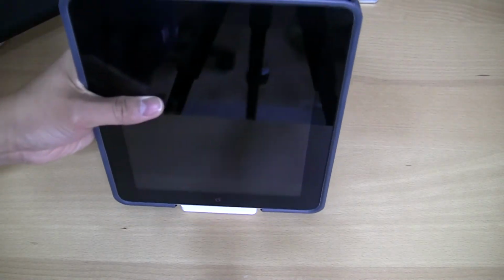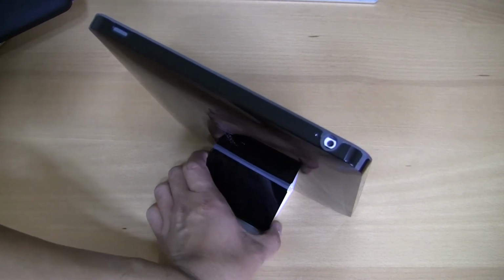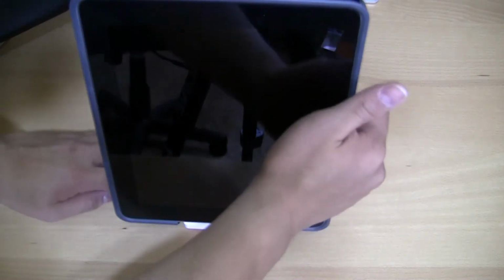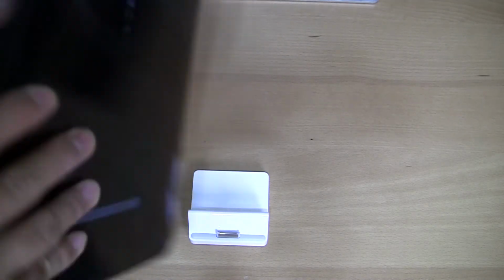Speck Candyshell Case Review for Apple iPad